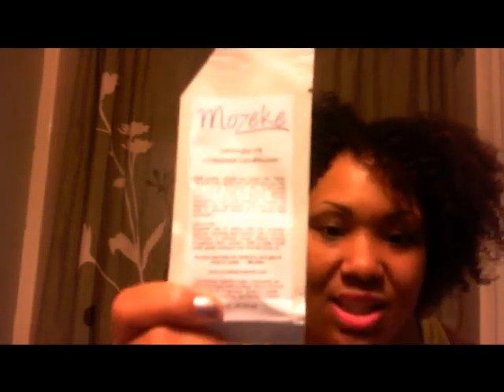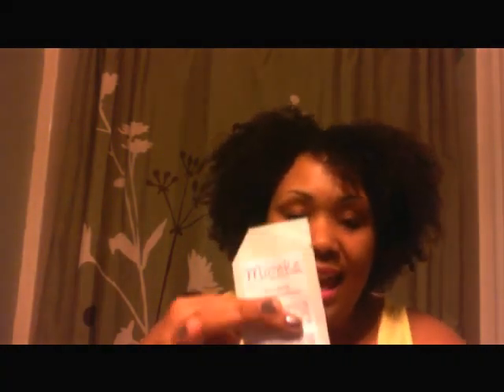Mozeke Products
Mozeke Hair Products